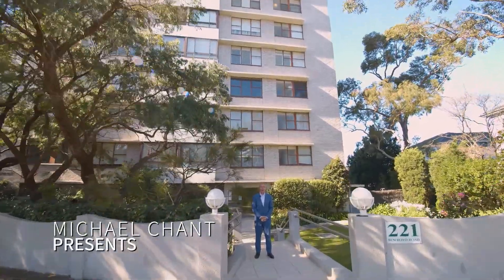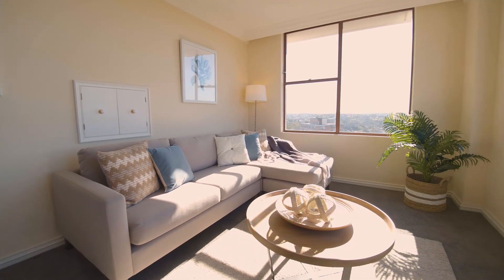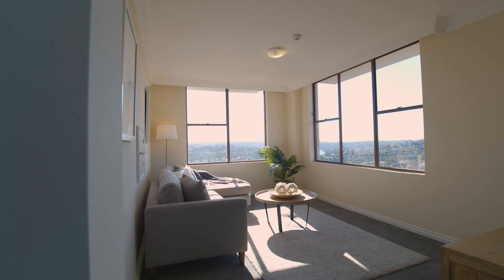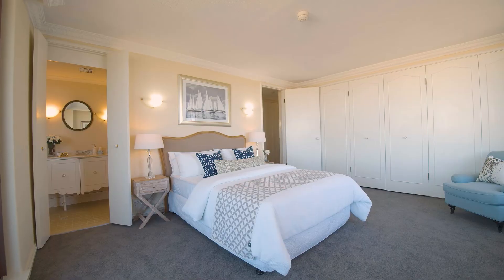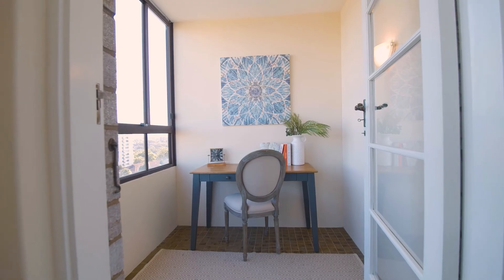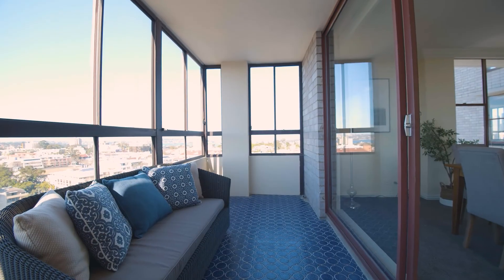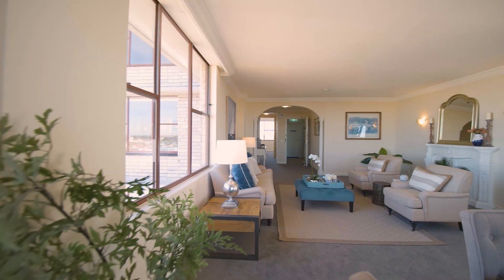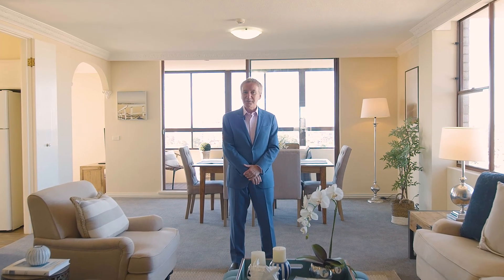1101/221 Ben Boyd Road - Shore Partners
Neutral Bay-1101/221 Ben Boyd Road